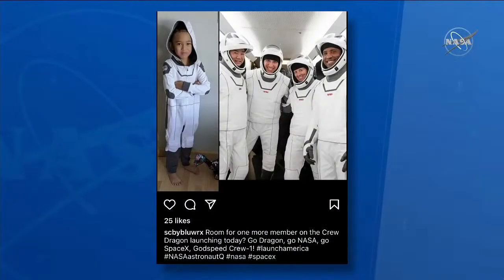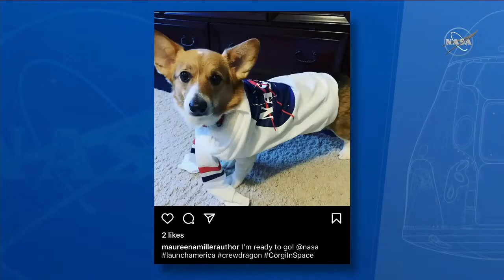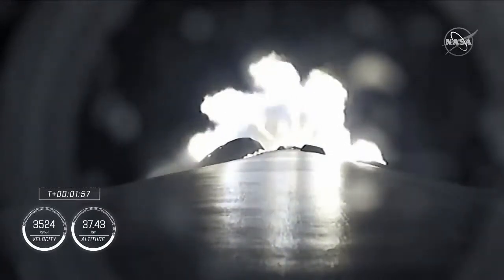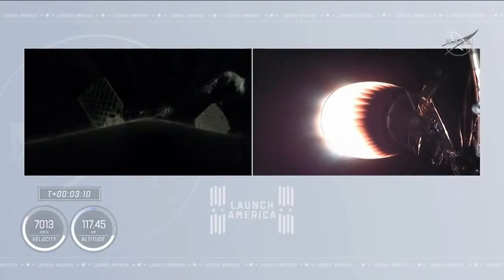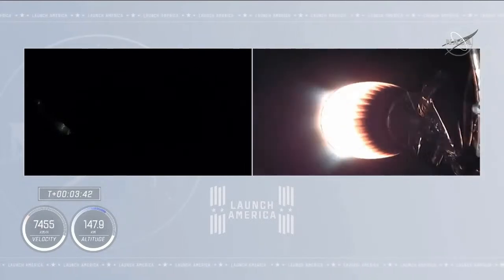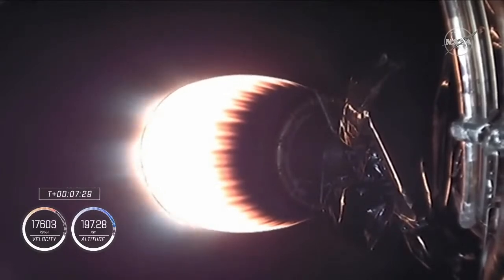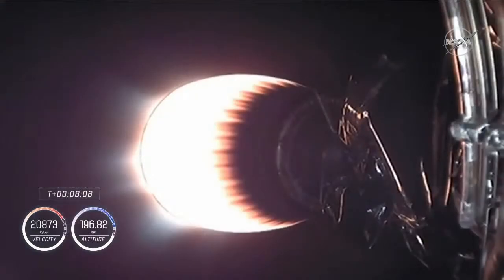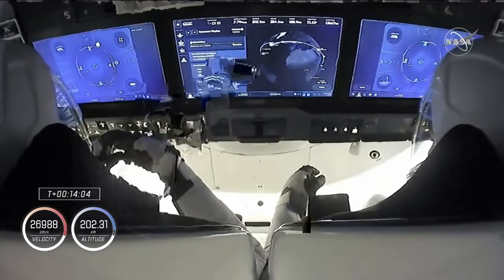SpaceX Crew-1 Mission to the International Space Station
SpaceX Crew-1 Mission to the International Space Station (Source: NASA TV)